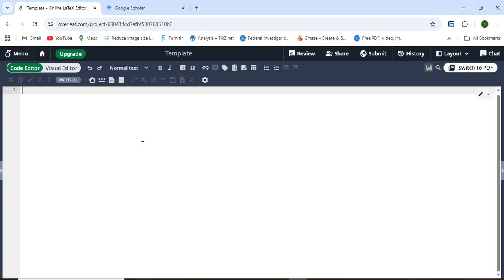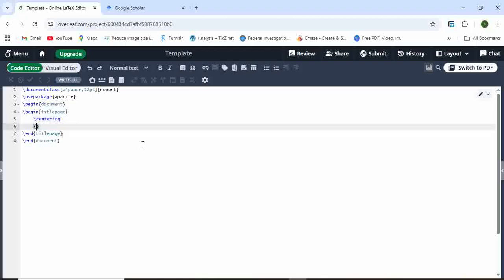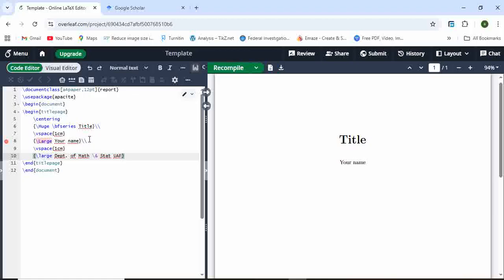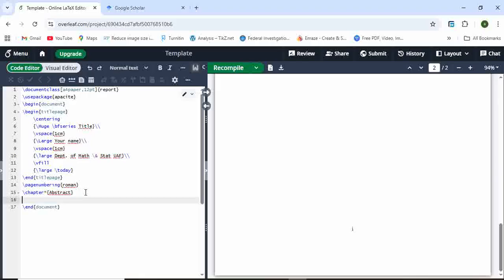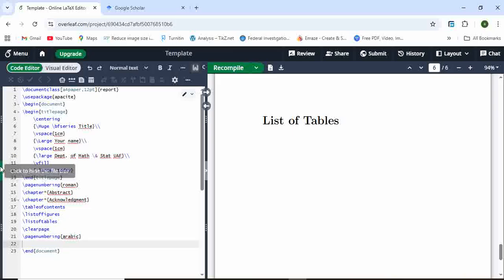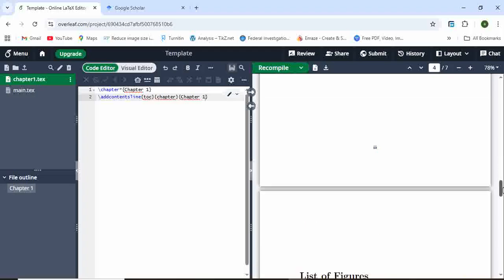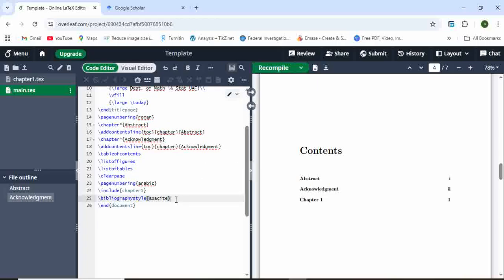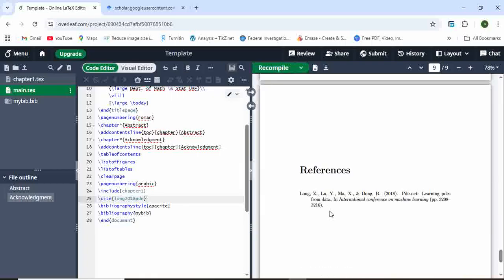Complete Report Template in LaTeX with Abstract, Acknowledgment, Figures ,Tables, and Bibliography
This LaTeX template provides a clean and structured format for academic or research reports. It includes a fully formatted title page, abstract, acknowledgment section, table of contents, list of figures, and list of tables—all automatically added to the table of contents. The template also supports referencing with the APA citation style (apacite package). It is ideal for university reports, dissertations, or project documentation, and ensures professional academic formatting throughout.